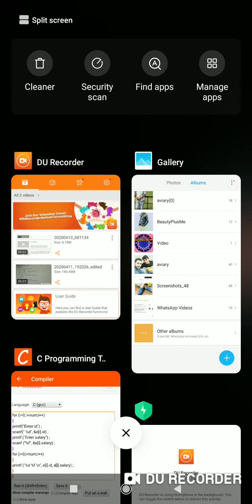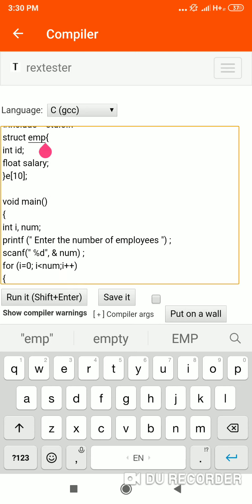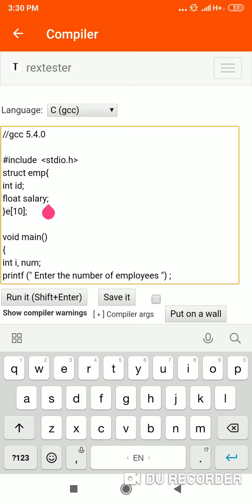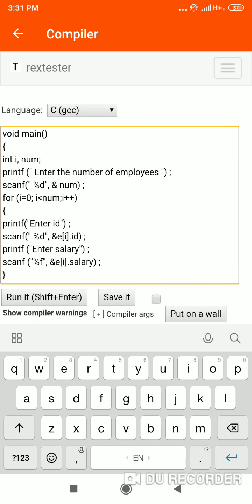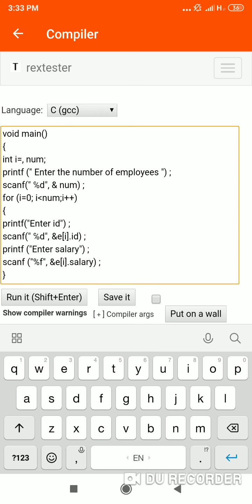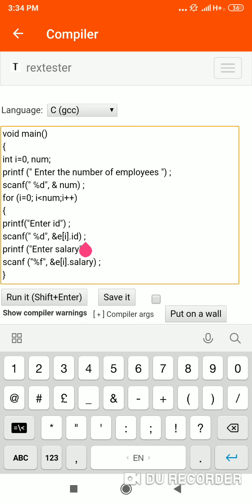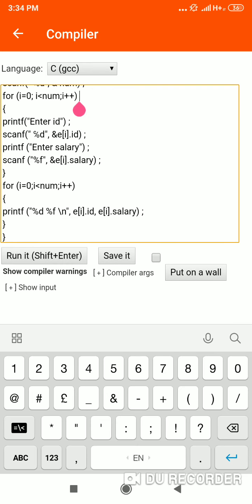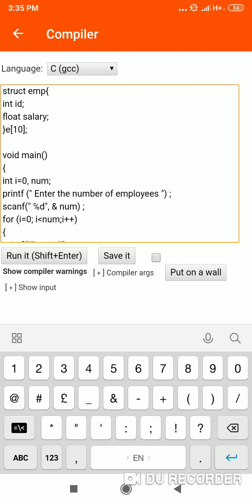Structure Program to store info if employees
Structure is one of the most important concept of C programming. Structure can store the values with various data types at the same time and so removes the limitations of the array.